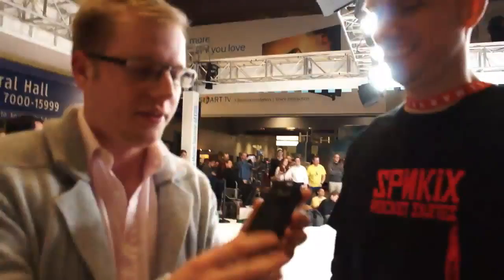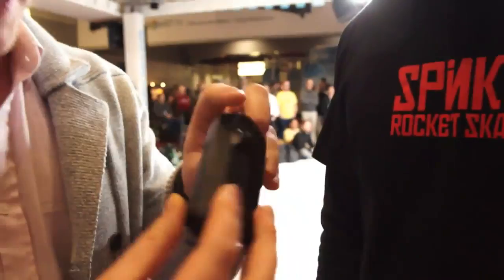SpinKiX Electric mobility skates @ CES 2013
The Kickstarter backed SpinKiX electronic skates demonstrated at the end of CES 2013. Credits: Engadget.